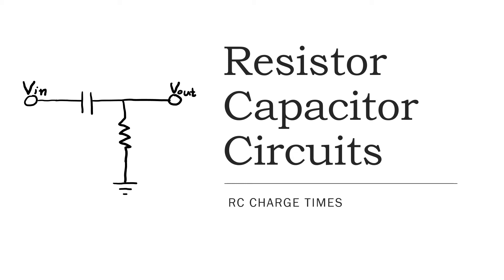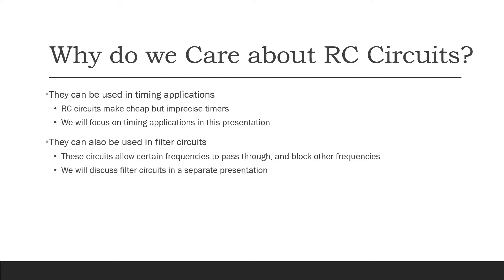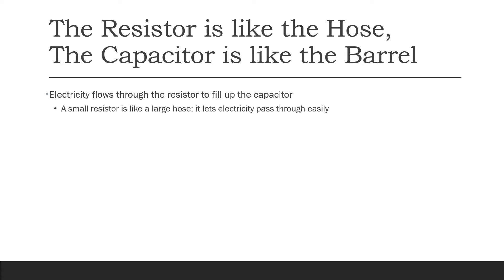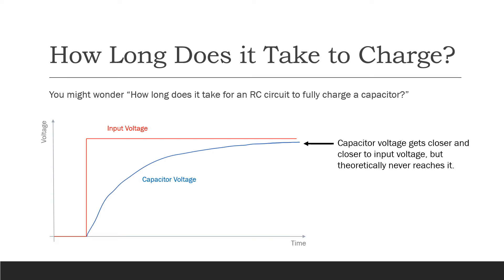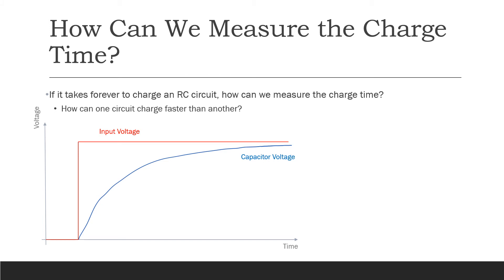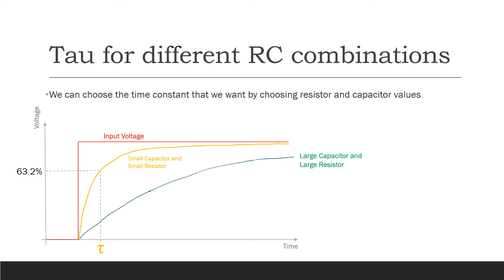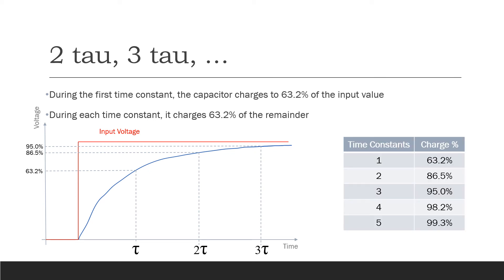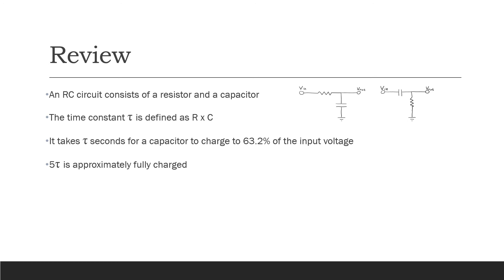ET 302 Resistor Capacitor Charge Times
This video describes resistor-capacitor (RC) circuits.